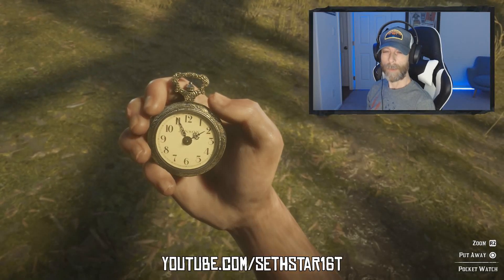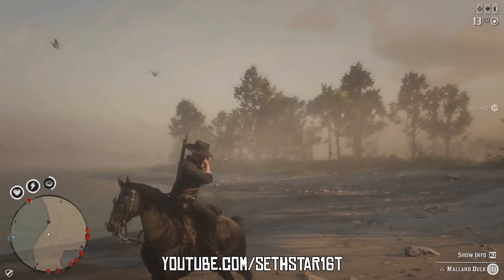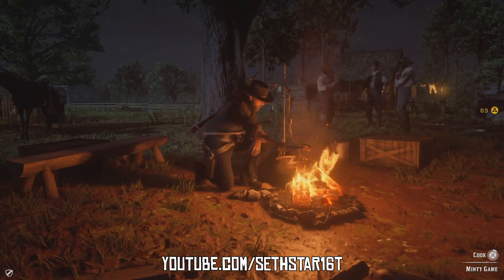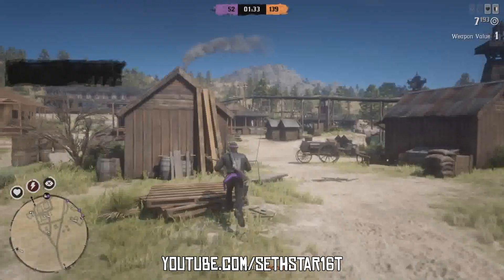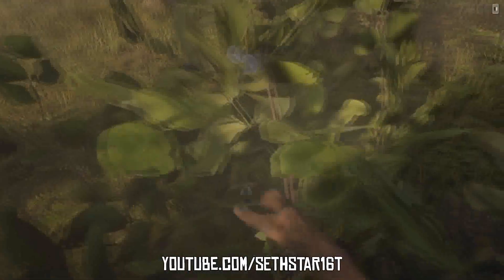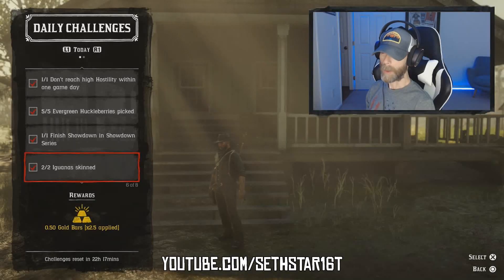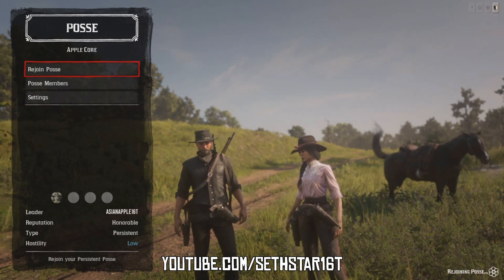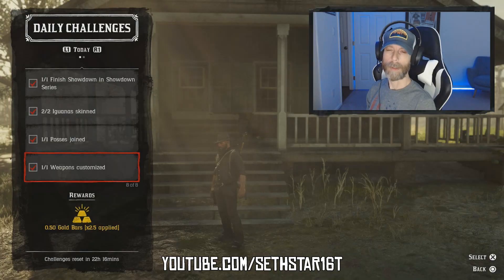60 Second - RedDeadOnline DailyChallenges Guide: 08/20/19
Shady Island!

(1) Cooked Seasoned Game (3)
(2) Don't Reach High Hostility within One Game Day (1)
(3) Evergreen Huckleberries Picked (5)
(4) Finish Showdown in Showdown Series (1)
(5) Iguanas Skinned (2)
(6) Posses Joined (1)
(7) Weapons Customized (1)

Holy cow! We are now at almost 840 subscribers, this amount of growth in such a short period of time is amazeballs! Thank you for all the support!

Cameo by my wife AsianApple16T she live streams 6 days a week on twitch where I often co-stream with her on our sweet duel cam set-up!